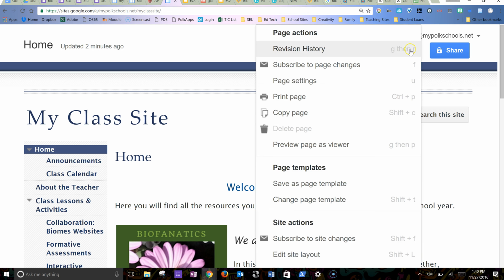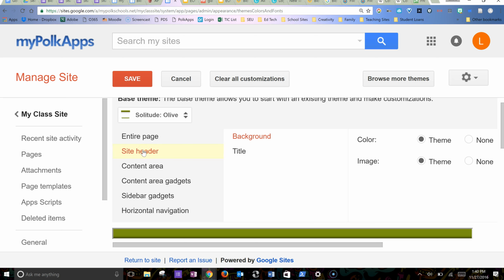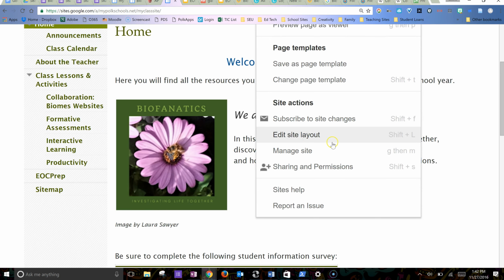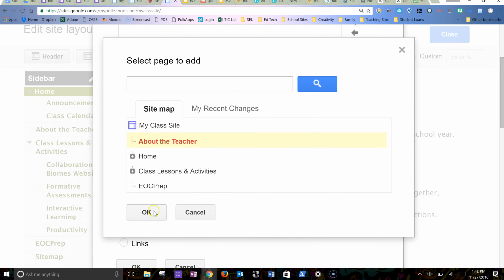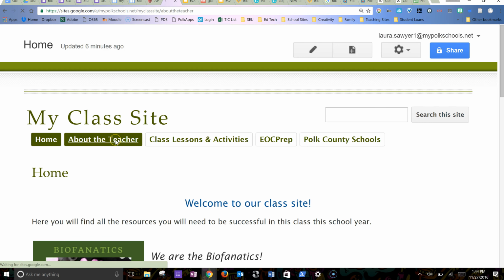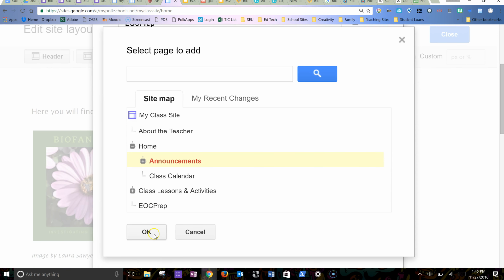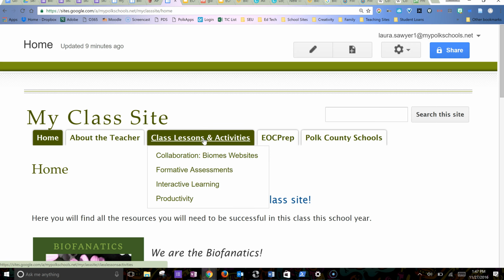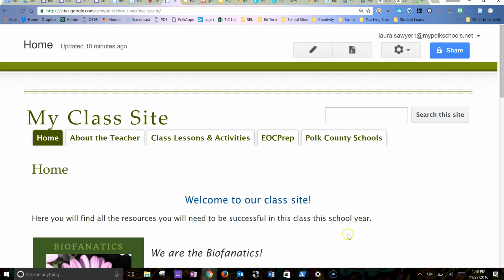Google Sites #5 Customizing the site look